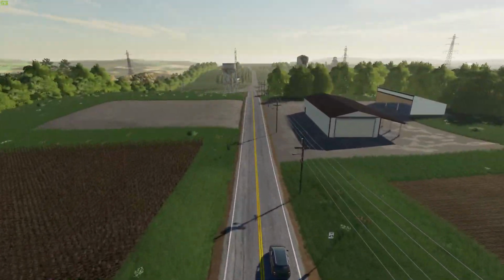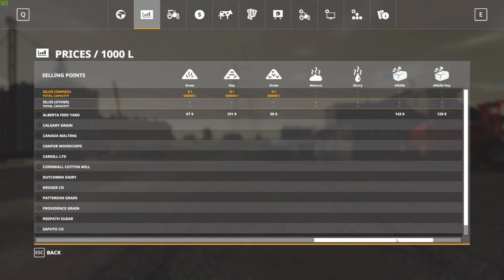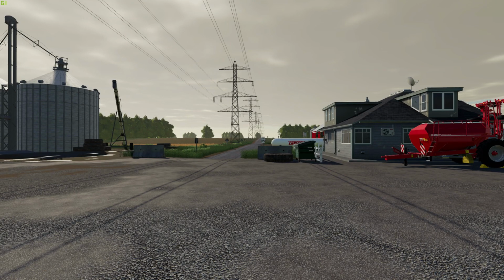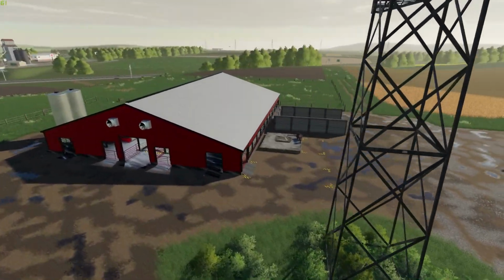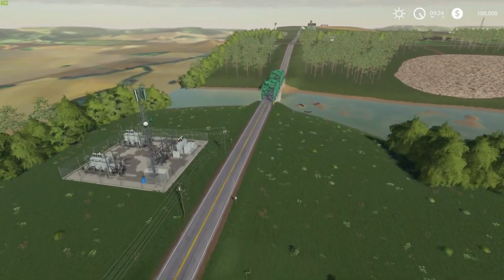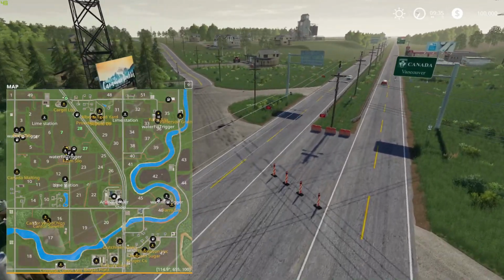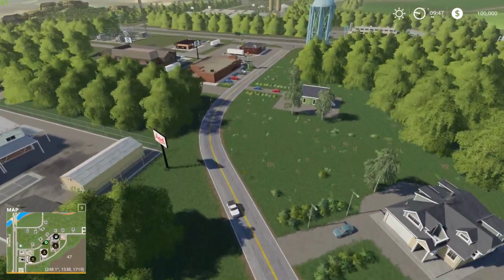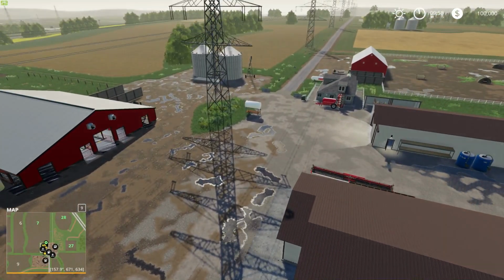Somewhere In Canada 2x Map "Map Review" Farming Simulator 19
Today we take a look at a very nice 2x map by DJ Modding. The map is seasons ready and includes the straw harvest add-on. Dynamic mud and 4 separate cow farms so you can start your carrier as a dairy farmer if you choose to. A very nice map and recommended for download. Additional information and links below in the description.